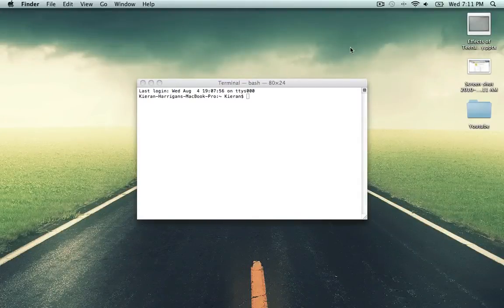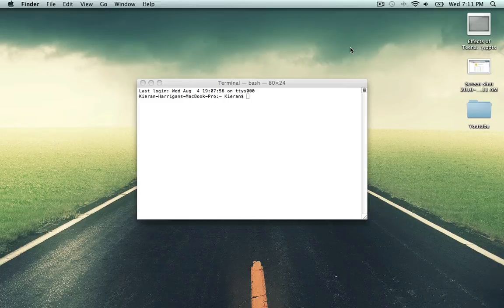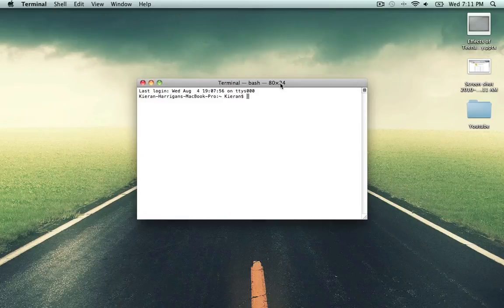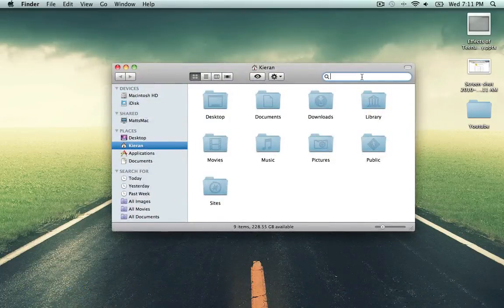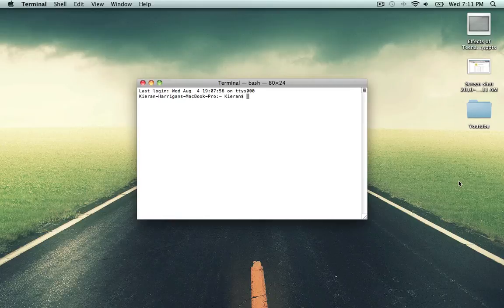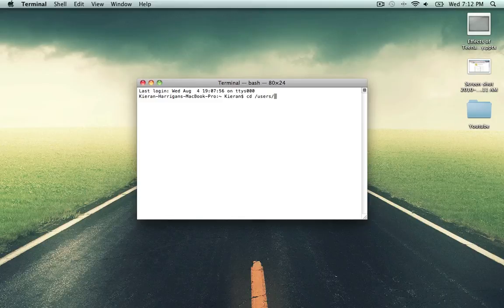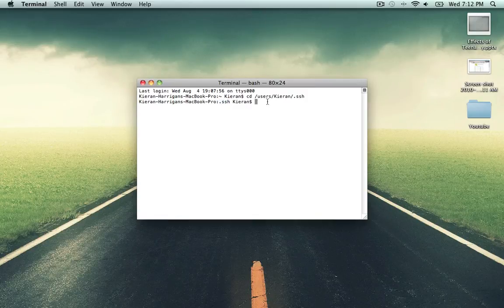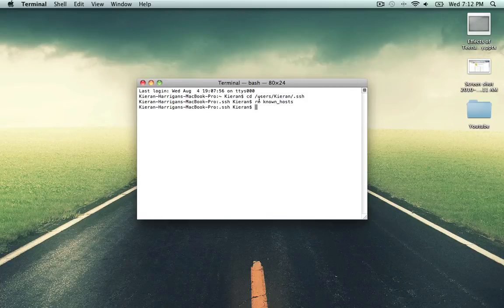Fix SSH on 4.0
A tutorial on how to fix SSHing issues on iOS 4.  :)